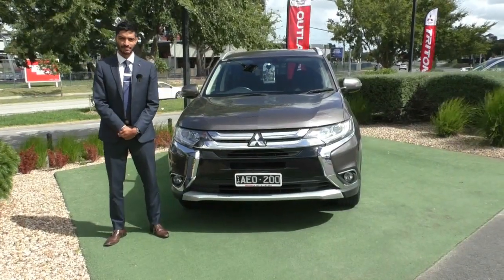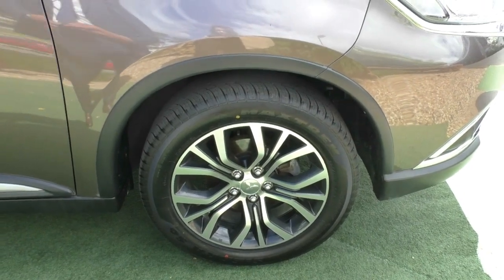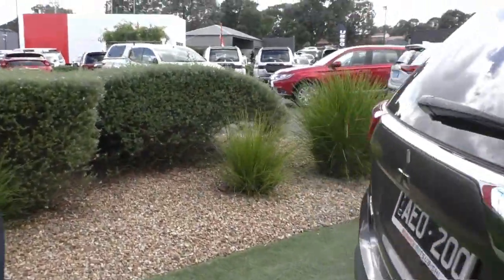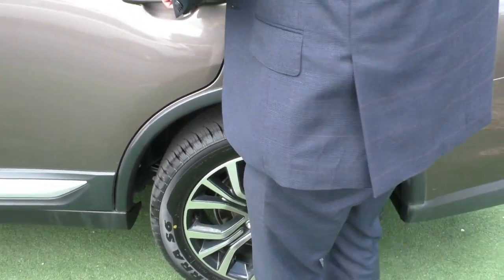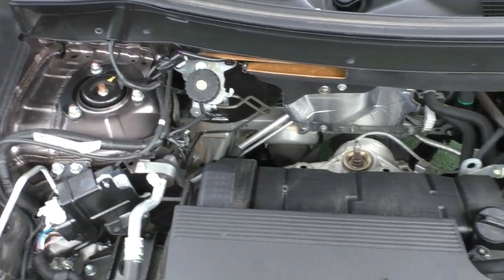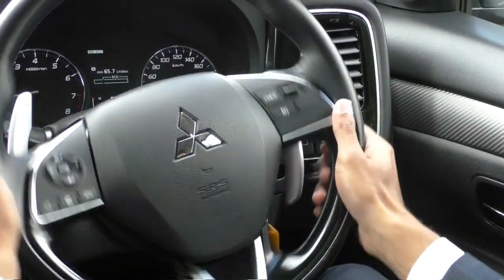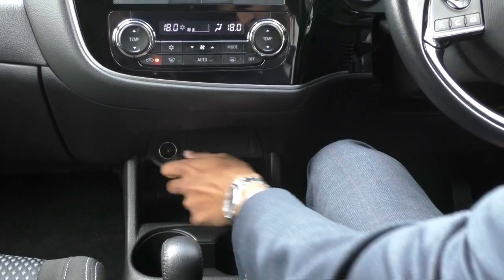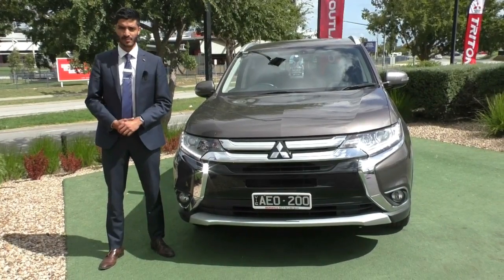Used 2015 Mitsubishi Outlander ZK XLS Video - U2195 - (March, 2020)